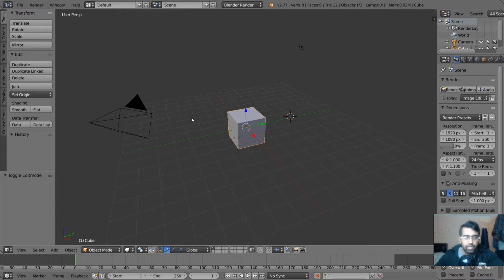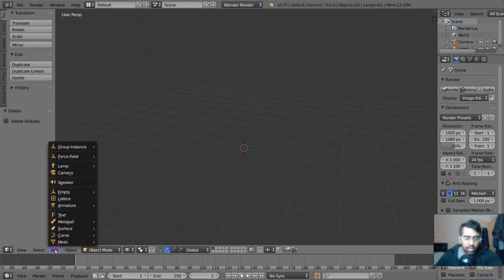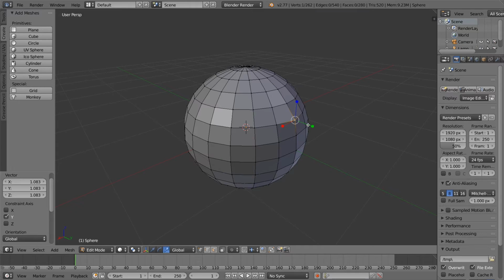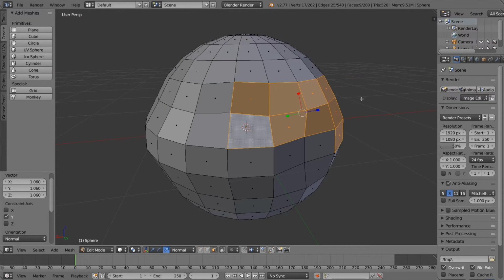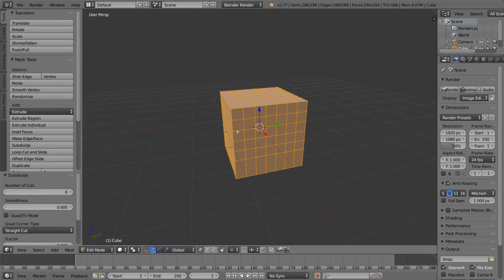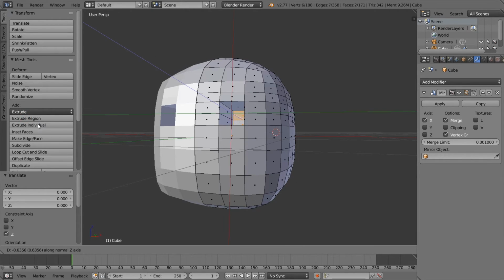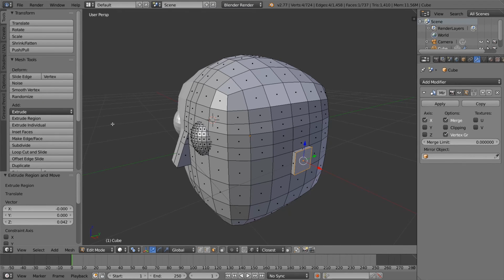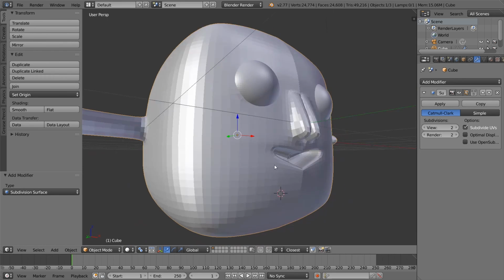Blender Tutorial Series Editing Mesh and creating basic Character #4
This course provides an overview of modeling, animating, and rendering 3D graphics in the software Blender 2.7. Beginning with a tour of the Blender interface, I will show You how to create and edit basic objects, work with modifiers and subdivision surfaces, and apply materials and textures. The course also demonstrates lighting 3D scenes, setting up and using cameras, animating objects, and assembling basic character Modeling. I would Highly Recommend not to skip videos for Better Understanding of the course.

These Topics Are included :

Navigating in 3D space,
Selecting, rotating, and scaling objects,
Using Snap to move objects precisely,
Creating mesh primitives and extrusions,
Subdividing meshes,
Creating a simple creature,
Joining mesh objects and stitching vertices,
Organizing a scene with layers, groups, and hierarchies,
Assigning glossy and reflective materials to objects,
Creating bump maps,
Creating sky and ambient light,
Understanding ambient occlusion,
Adding motion blur and depth of field,
Editing animation in the Graph Editor,
Building and animating a simple character